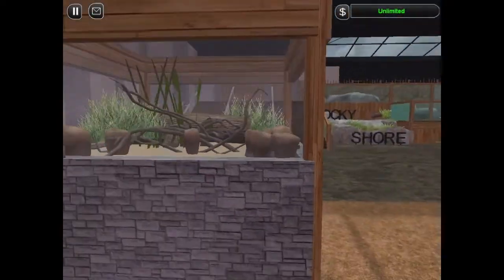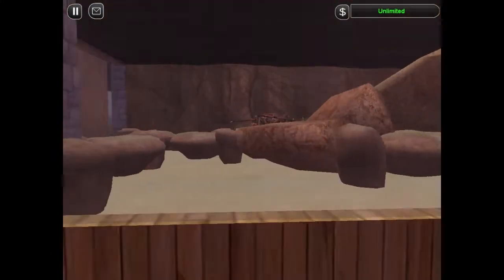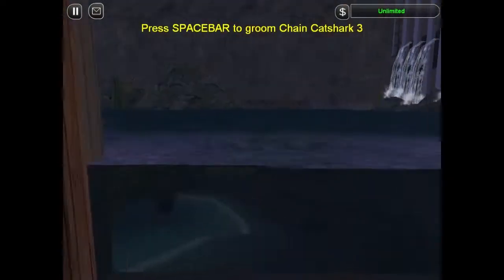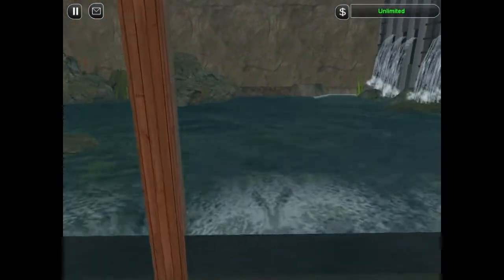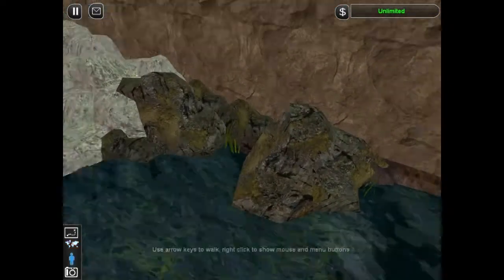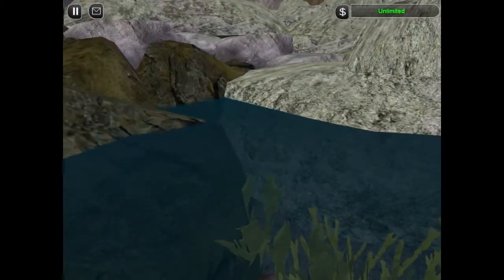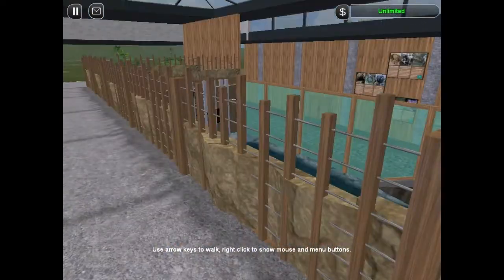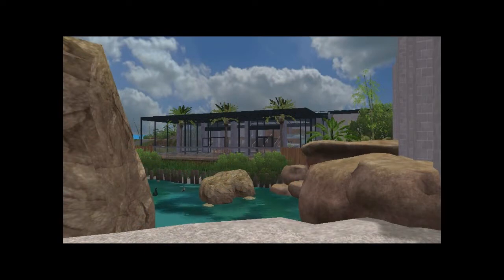ZT2 | Rocky Shores Tank | Zhujiang Oceanarium [4]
Finally some new Zhujiang Oceanarium. I built 2 small exhibits one 1 large one exhibiting rocky shores.

Timelapse song:
Song: Who We Are (feat. Brenton Mattheus) - Itro & Archie